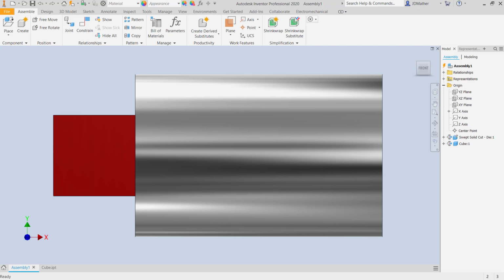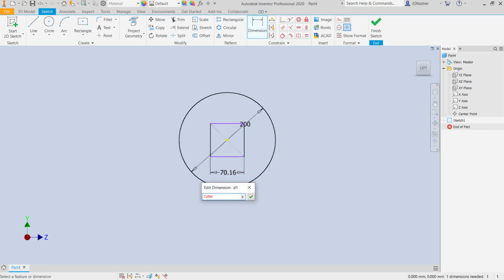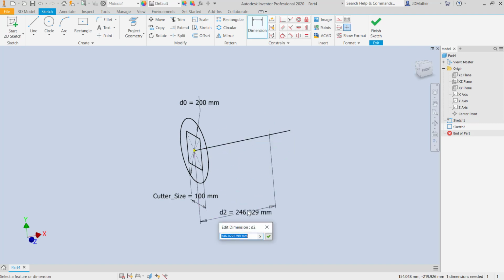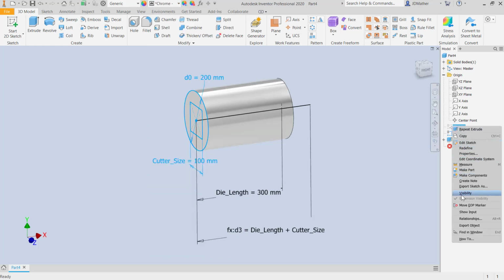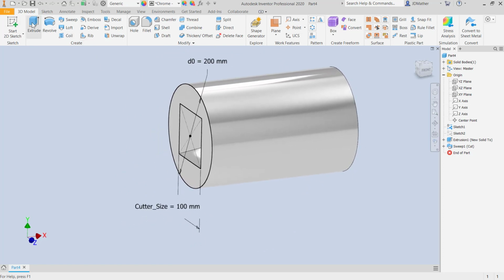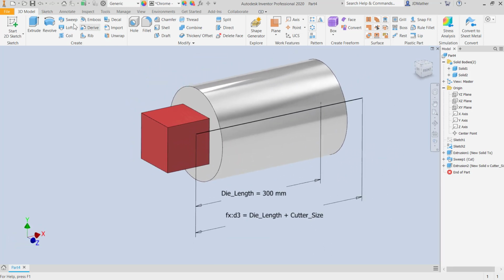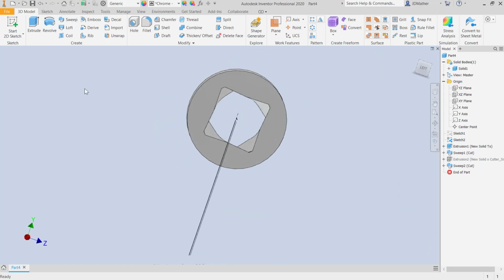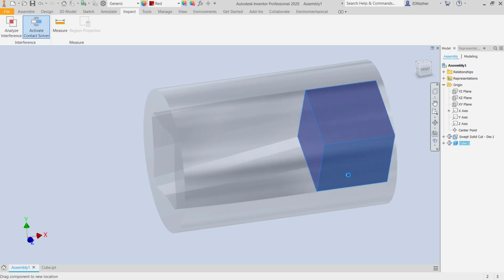Cut With Solid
This tutorial demonstrates the difference between Sweep-Cut with a 2D square and Sweep-Cut with a 3D solid Cube.